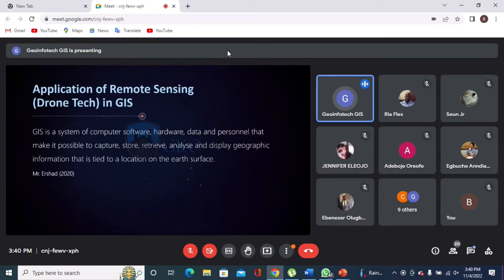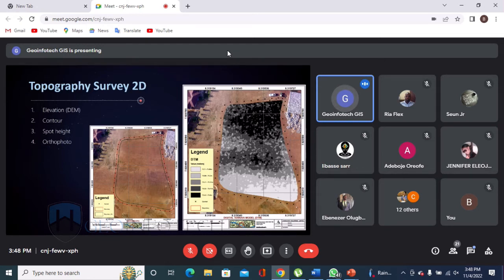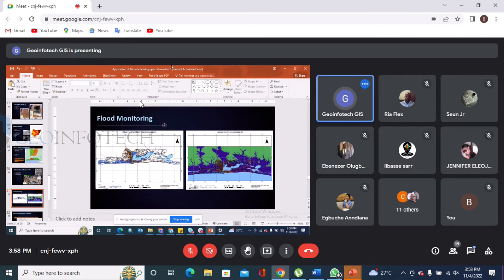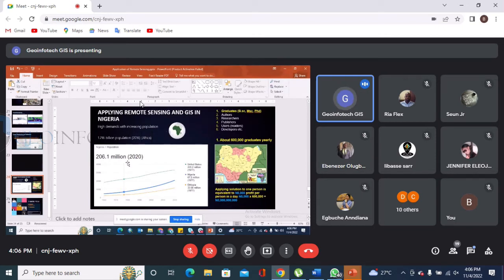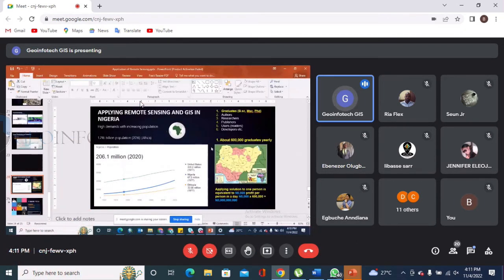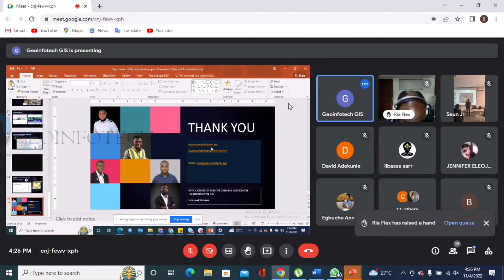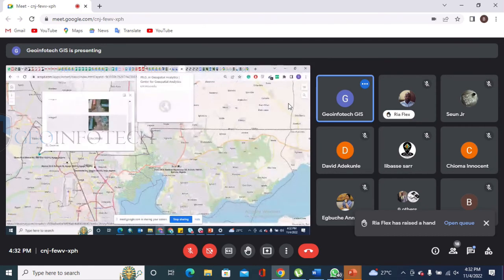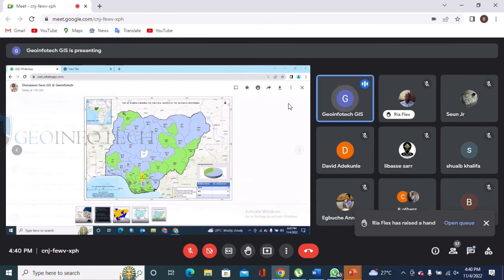PART 2 APPLICATION OF REMOTE SENSING AND DRONE TECHNOLOGY IN GIS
Video of Geoinfotech FREE Workshop November 4, 2022

Definition
Elements Involved In Remote Sensing
Sensors
Platforms
Sensor Platform Characteristics
Drone Introduction (a remote sensing tool)
Sensor-Platform Characteristics
Remote Sensed Data (that can also be captured with drone)
Application of Remote Sensing (Drone Tech) in GIS
GIS Functions
Application of Remote Sensing in GIS